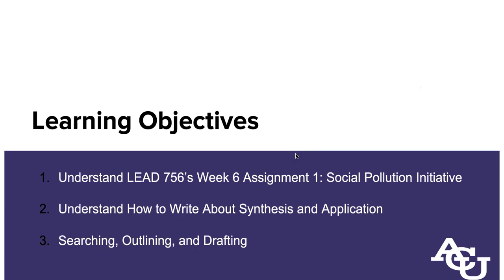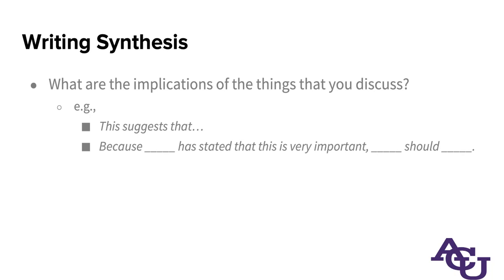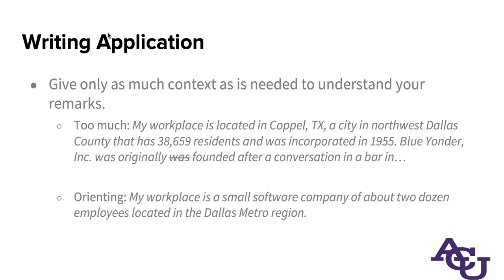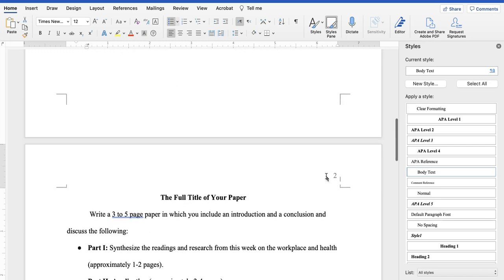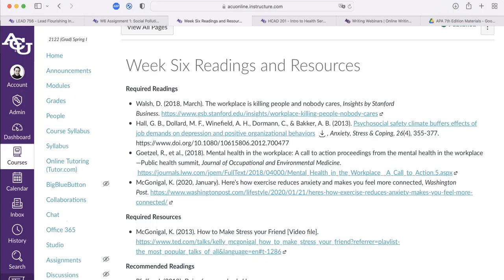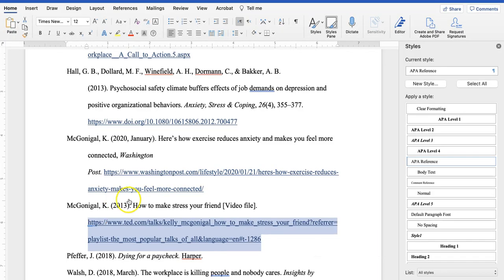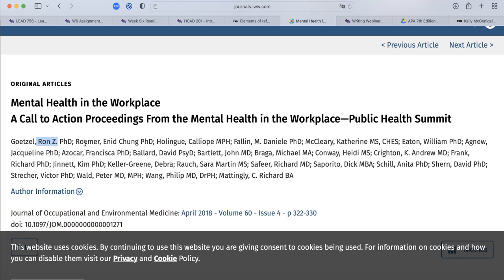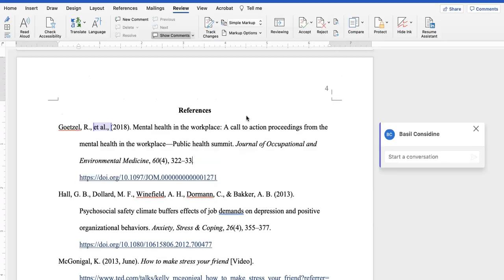EdD in Progress: Writing About Your Workplace | ACU Online Writing Center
This targeted webinar explores how to write critically about workplaces and other settings where information comes in part from personal and professional experience, using LEAD 756's W6 Assignment 1: Social Pollution Initiative as an example.